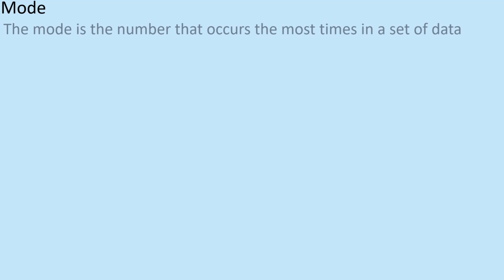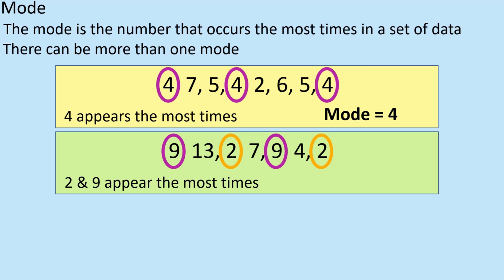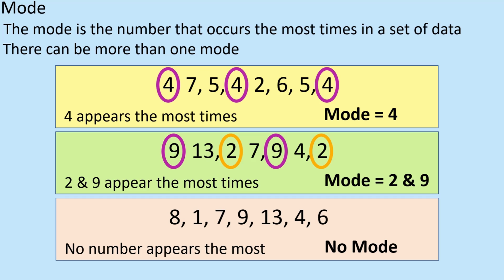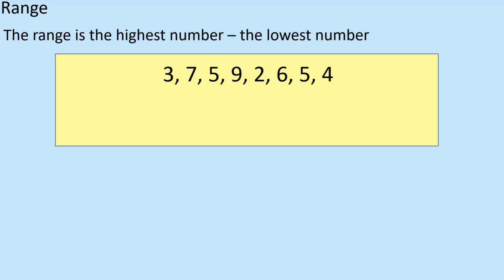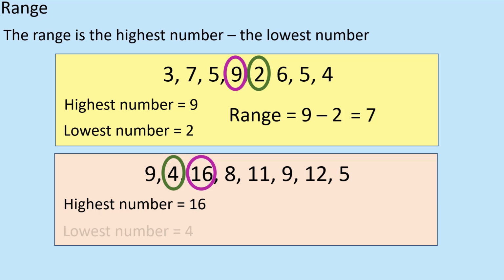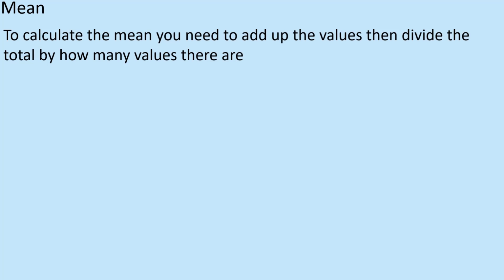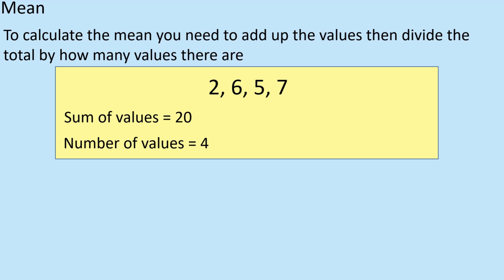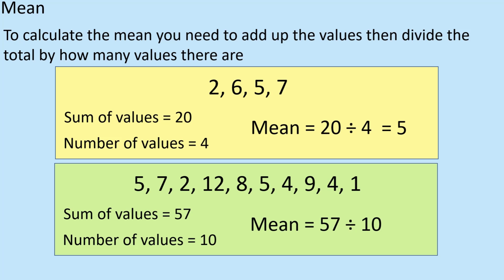Mode, range and mean average from a set of data GCSE Maths lesson (Maths - School)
Mode, range and mean average from a set of data GCSE Maths Lesson

How to find the mode, range and mean average from a set of data which is required for GCSE Maths.